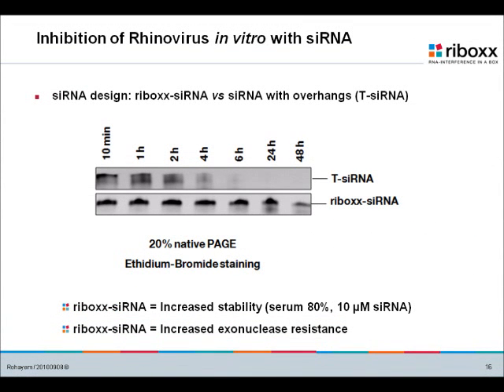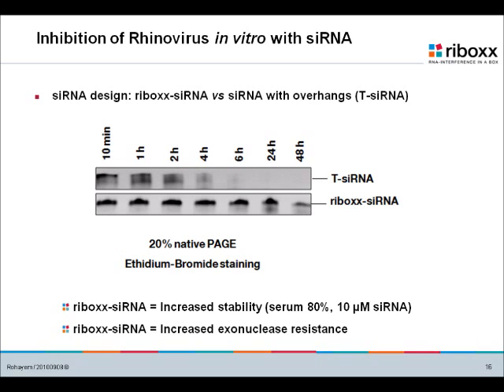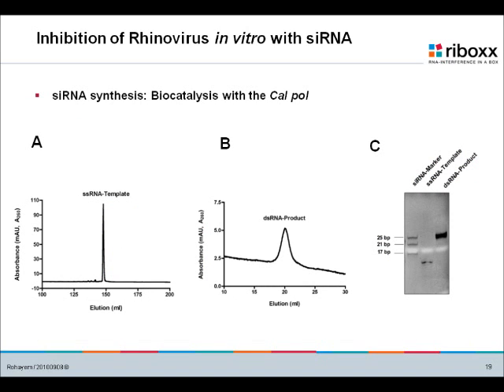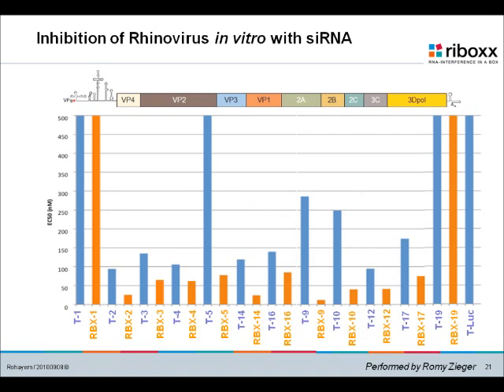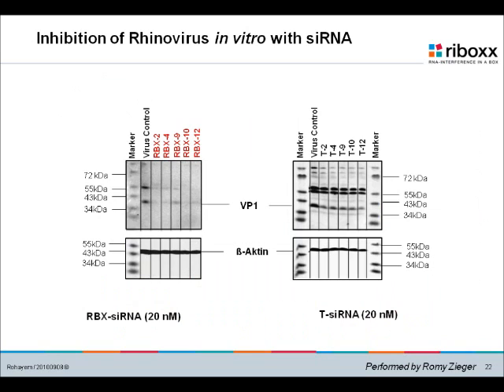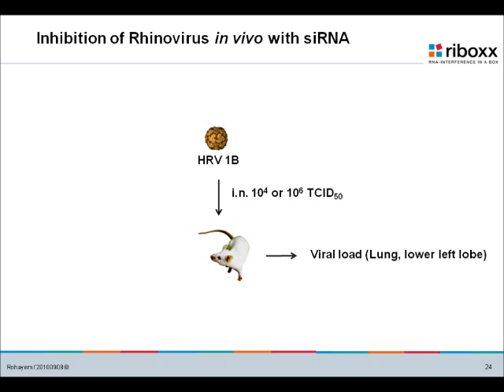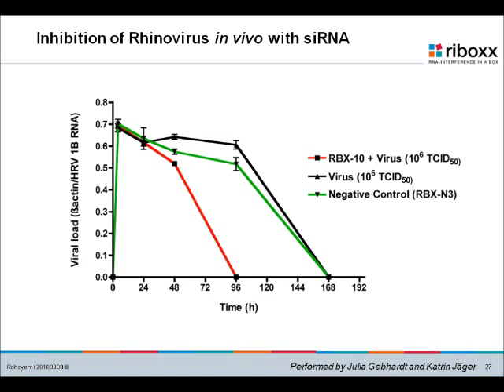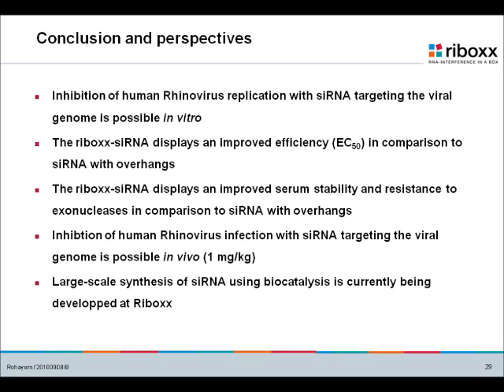riboxx siRNA - Part 2 (RNAi)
Gene Silencing and Beyond - Slideshow at CRTD extraordinary seminar; futher information